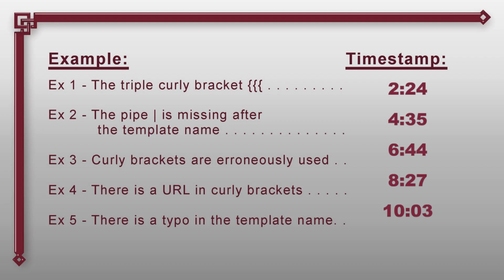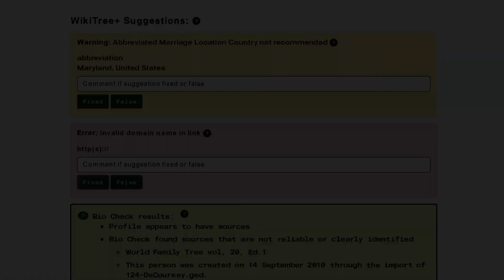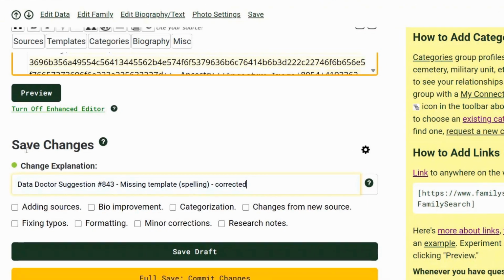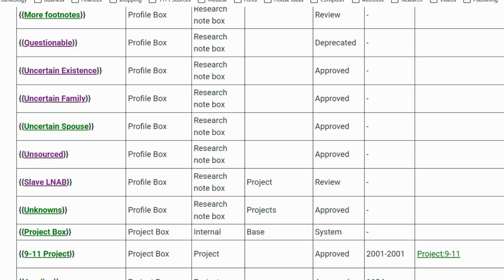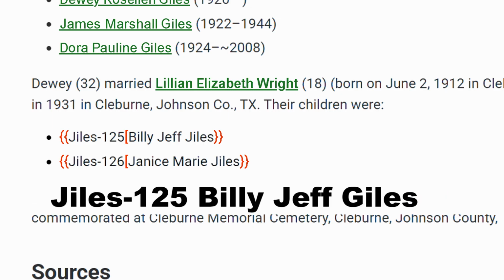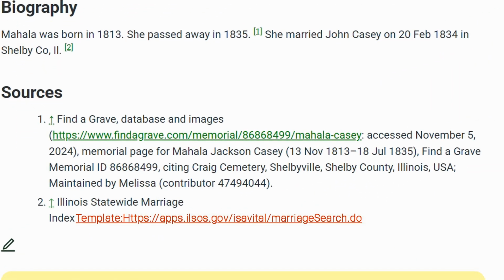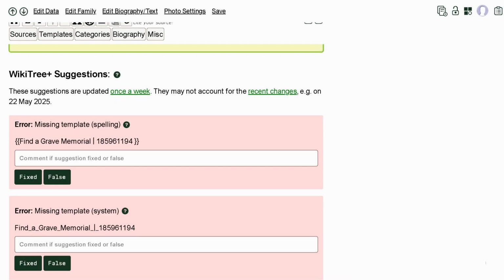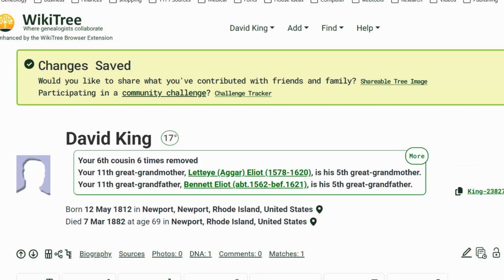Data Doctors Suggestion 843 Missing template (spelling)